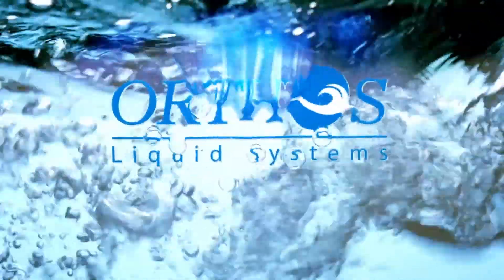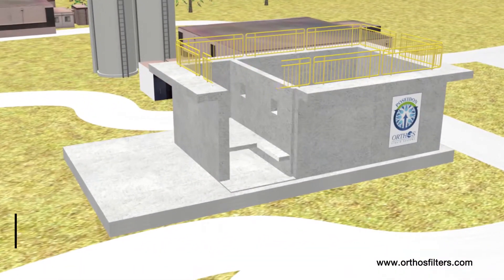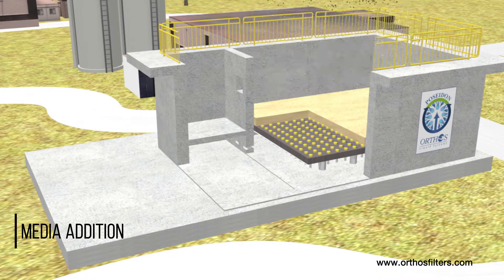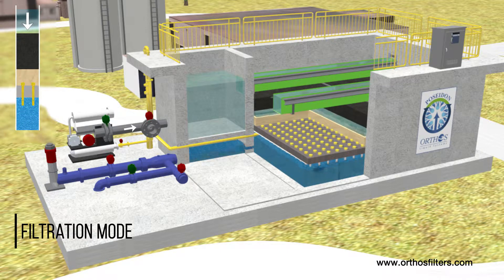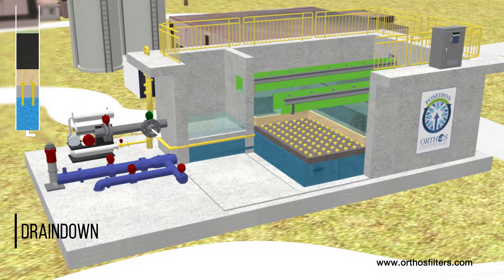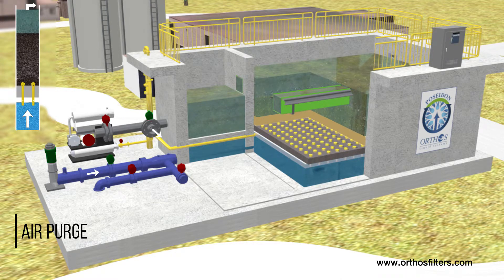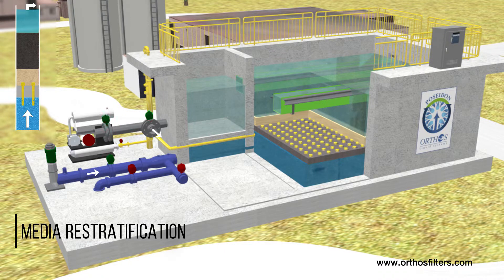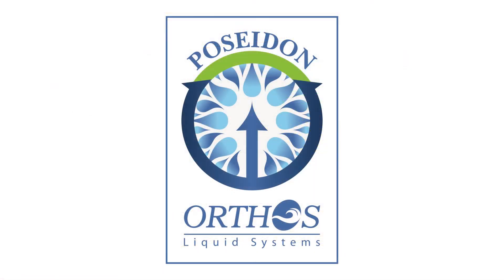Poseidon Filtration Systems®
Poseidon Filtration System® downflow filters encompass ORTHOS Centurion™ nozzle-based monolithic floor underdrains as well as filter system controls, backwash troughs, air header piping, filtration media, pumps, blowers, valves, and instrumentation.  Poseidon is used for conventional water treatment, wastewater tertiary filtration, biologically active filtration, GAC adsorption, membrane pretreatment, and denitrification.

Centurion nozzle-based monolithic underdrain systems have defined reliability for the past 20 years — ORTHOS never had an underdrain system failure.  Poseidon extends this repetitious success by using our in-house engineering design expertise to provide comprehensive filtration technology to municipal clientele.